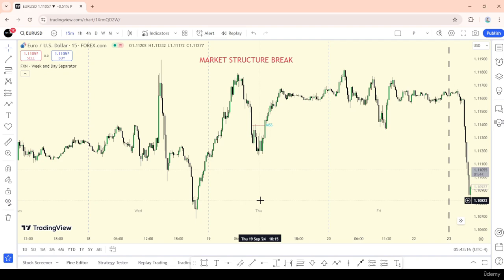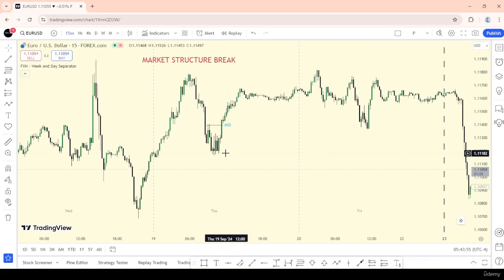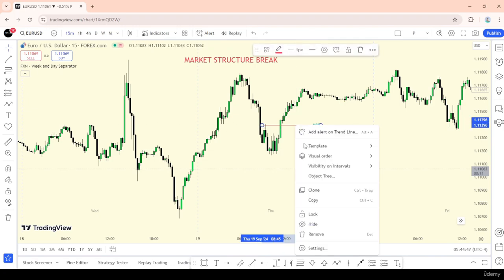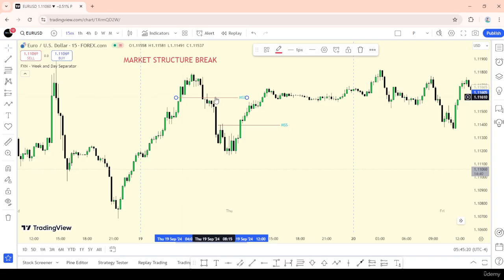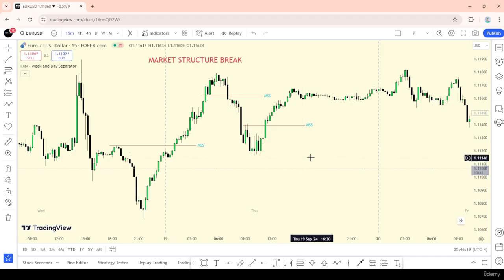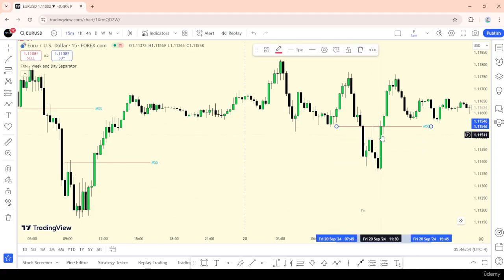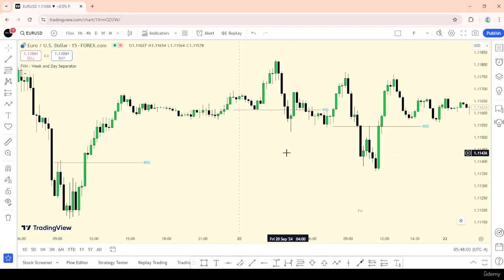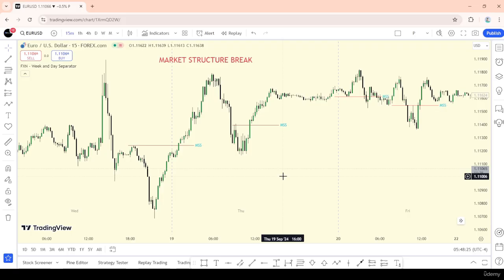Market Structure Break